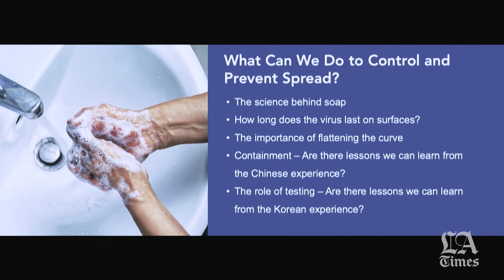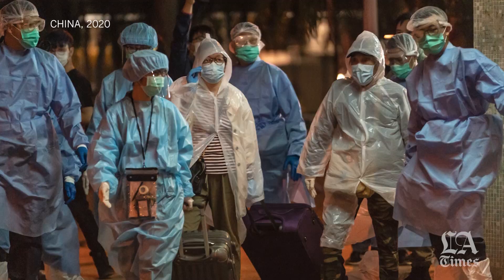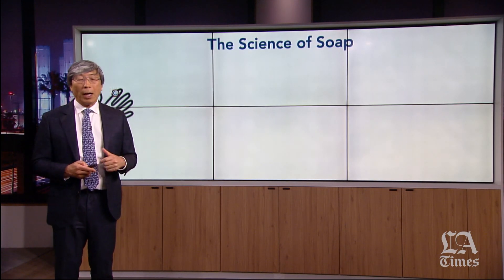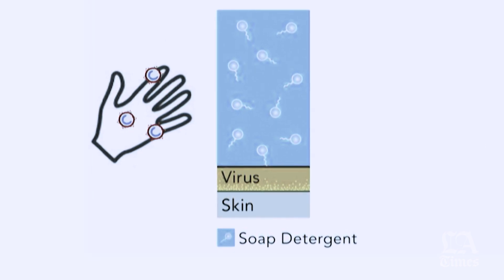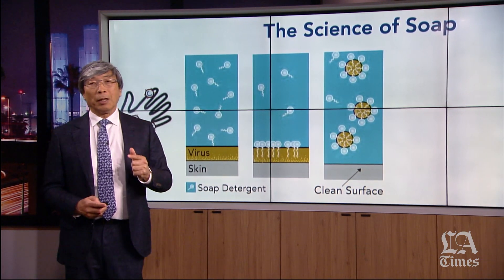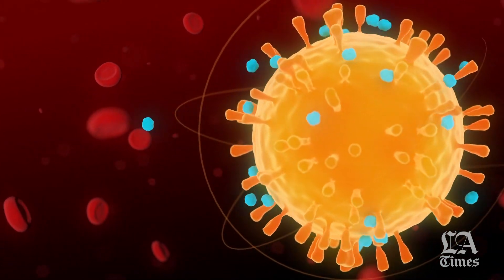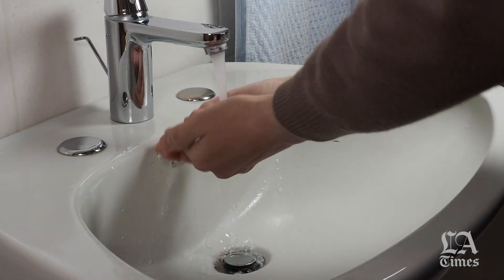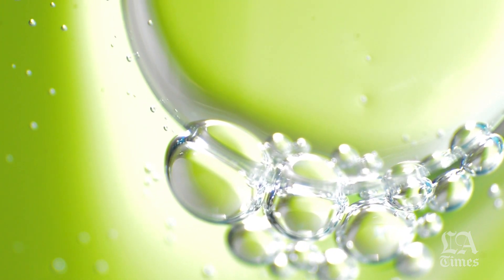Part 5: The science of soap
In this segment of our special series, The Science Behind the Coronavirus, Dr. Patrick Soon-Shiong explains the power of a simple act: washing your hands, and why this act can destroy the envelope of the coronavirus. Soon-Shiong is the owner of the Los Angeles Times and a surgeon and scientist who has spent his career studying the human immune system to fight cancer and infectious diseases.